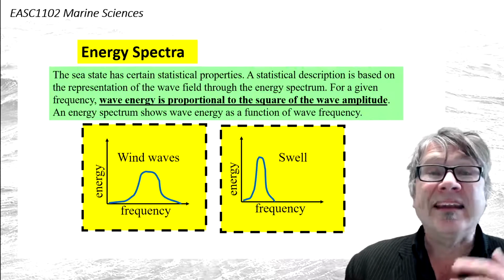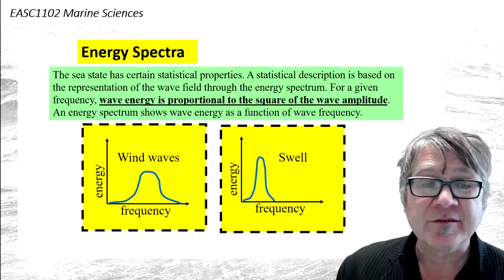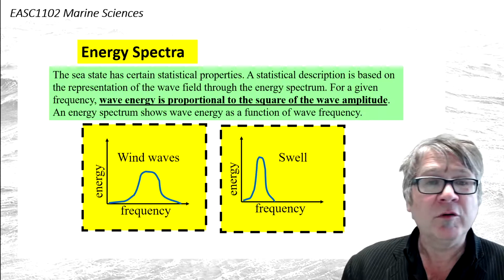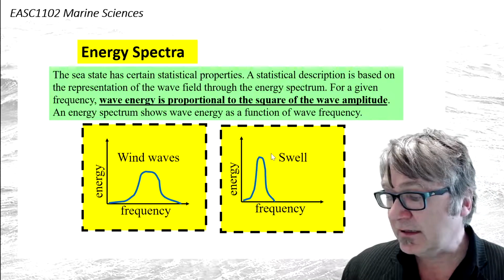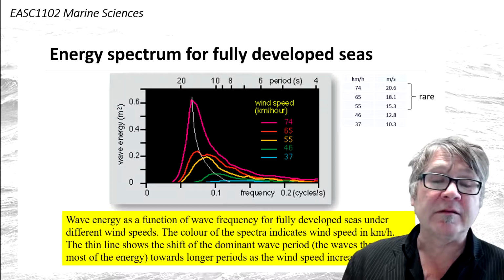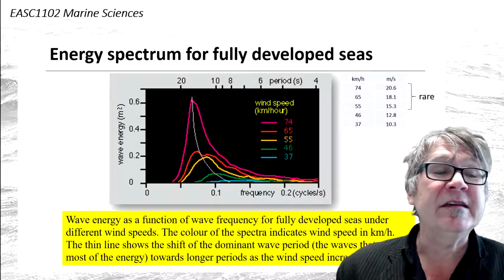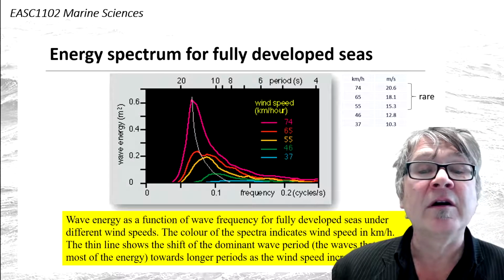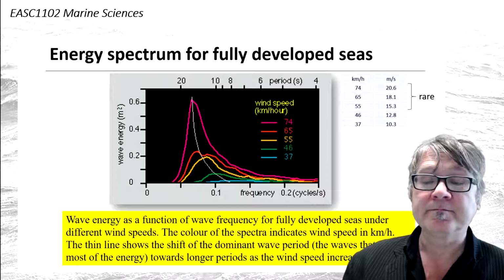Lecture 9-1 Slides 6+7